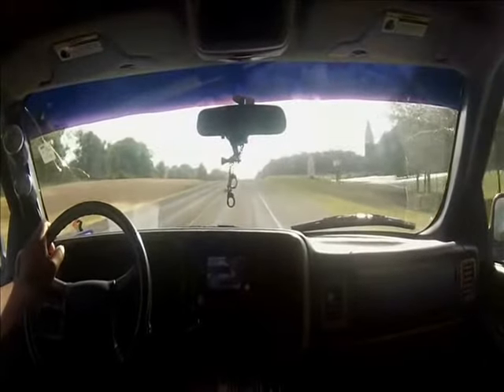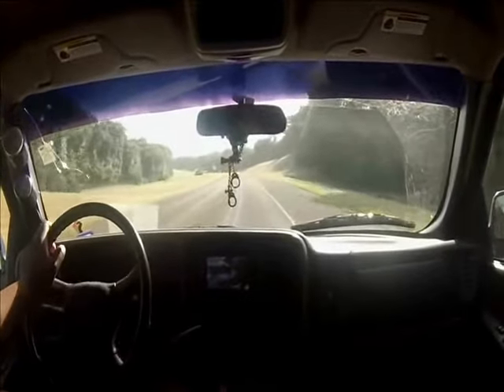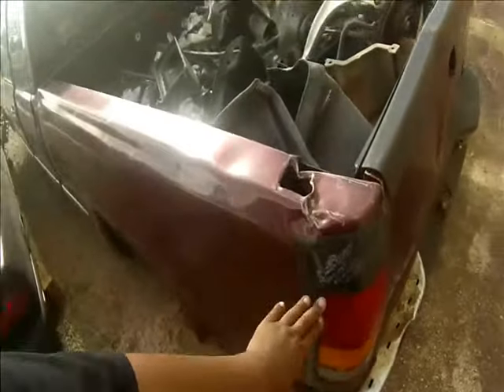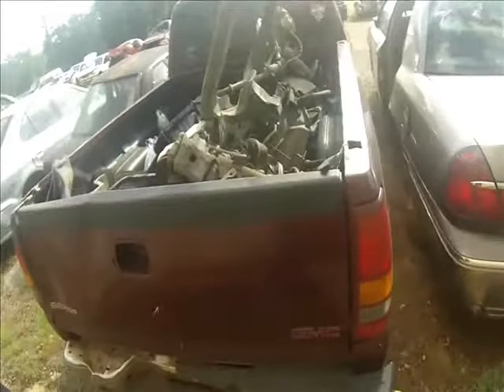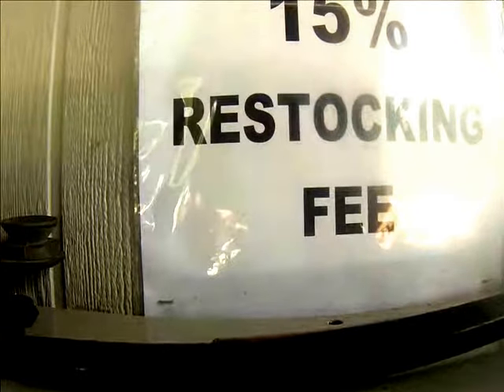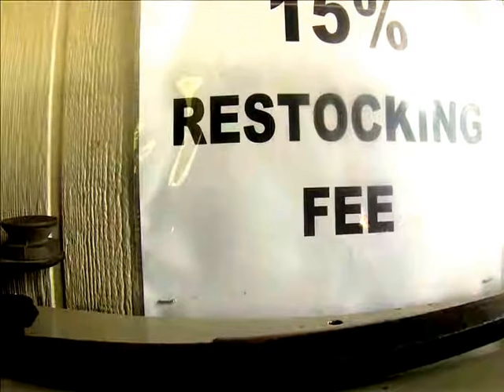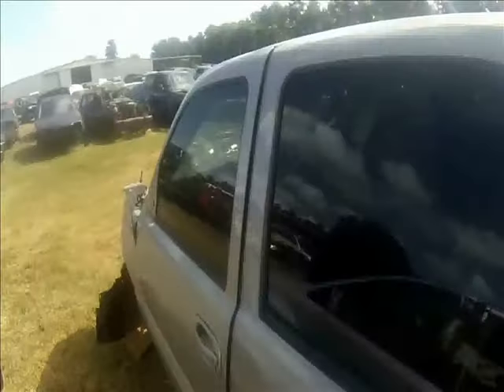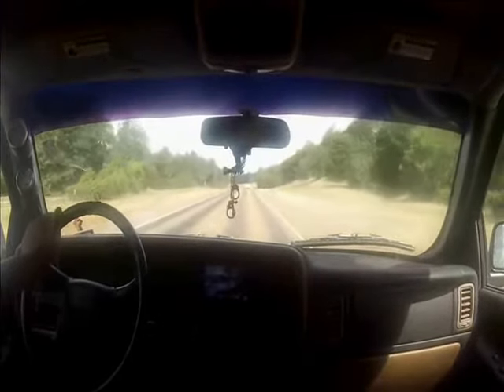looking for parts for project custom trailer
i went to my local junkyard to look for a bed to make a trailer out of and found this one